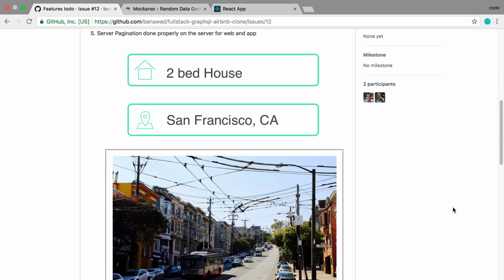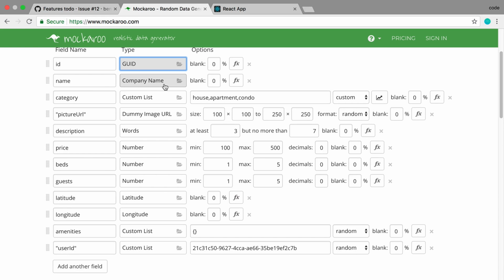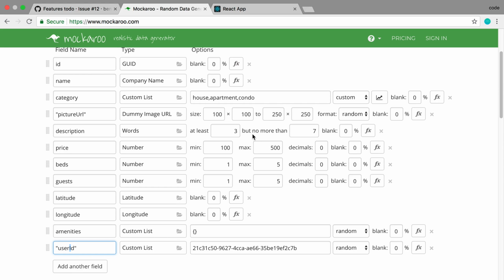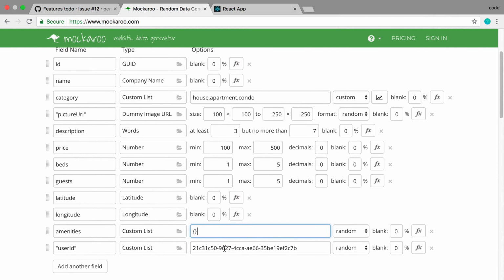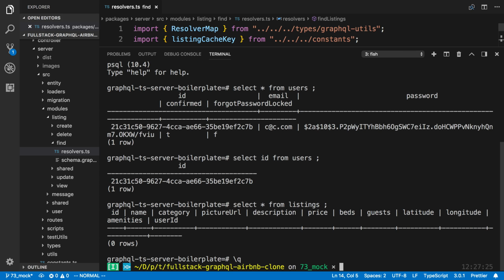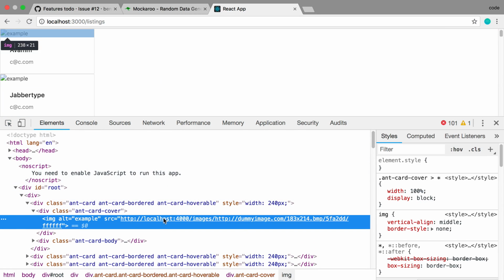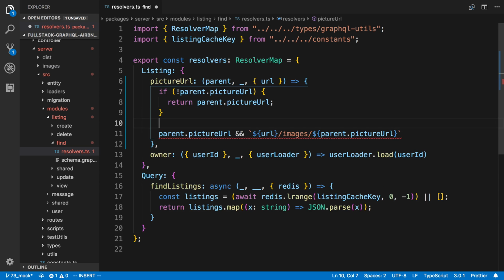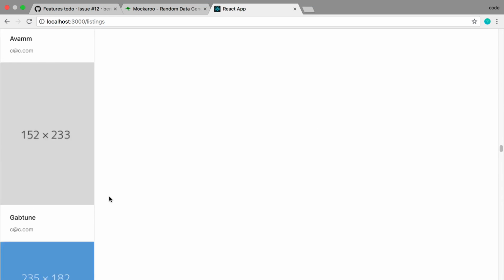Adding Mock Data to PostgreSQL - Part 73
Learn how to add mock data to PostgreSQL.